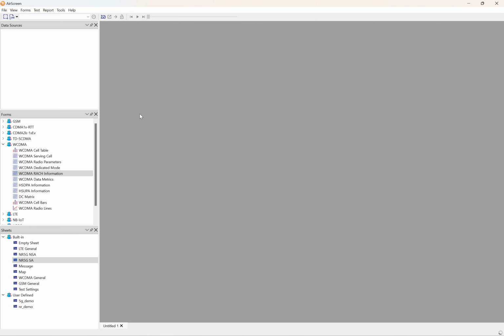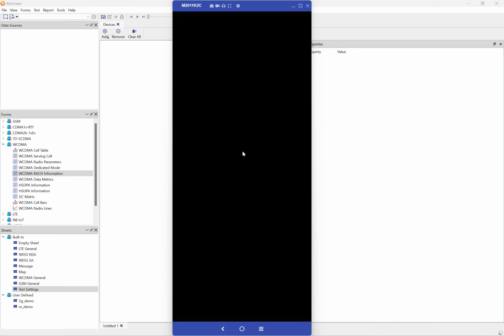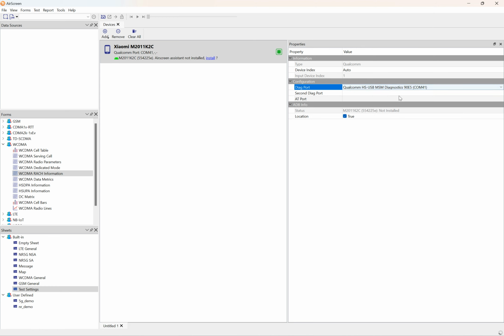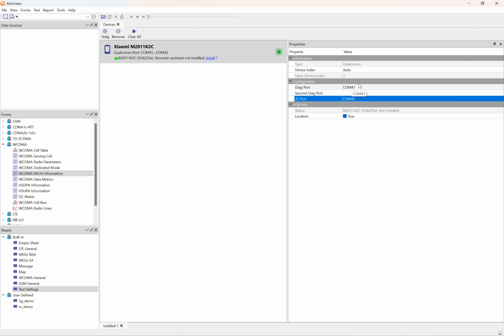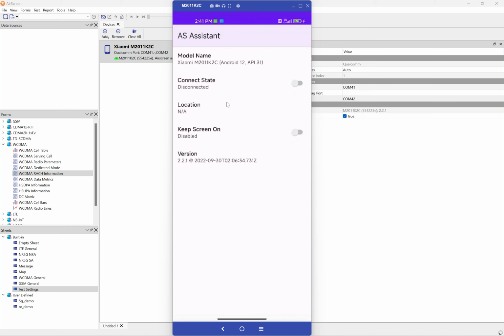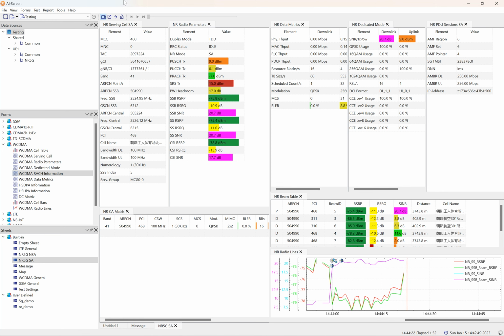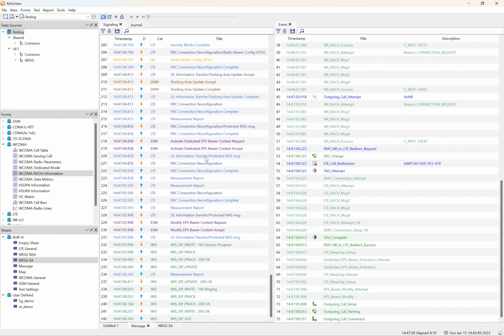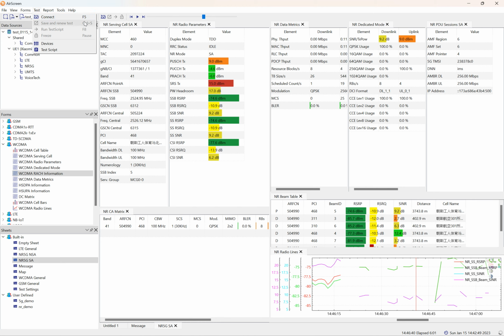06b how to start a testing with airscreen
quick start to test with AirScreen